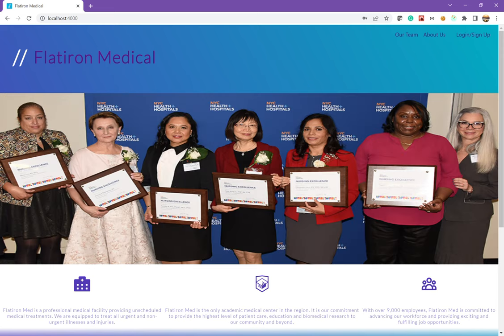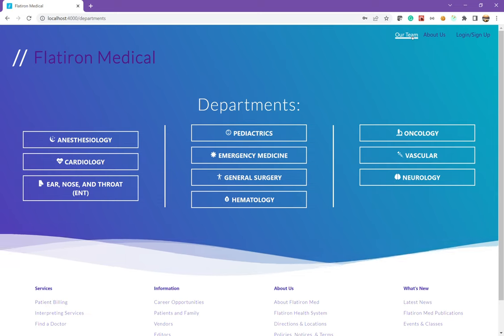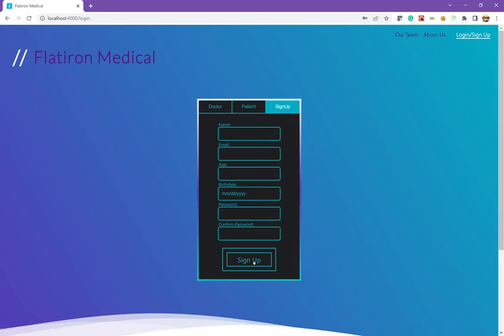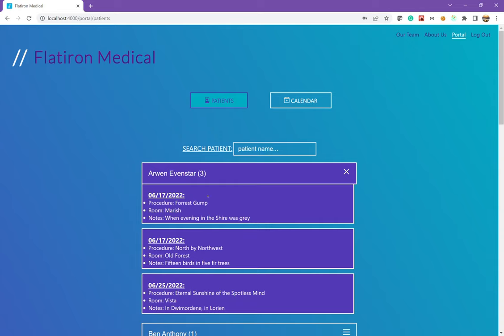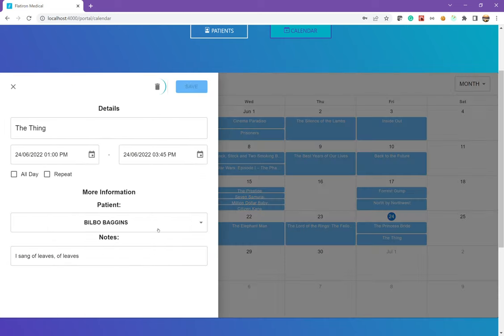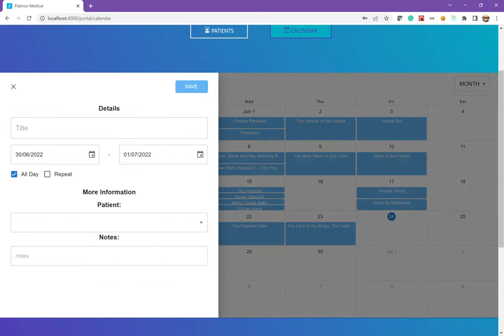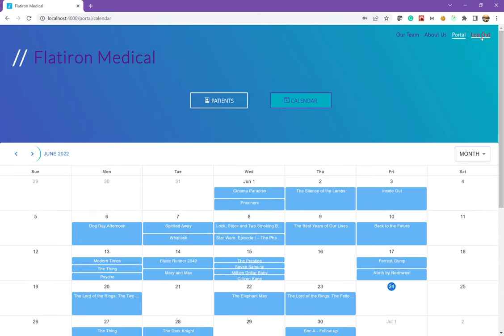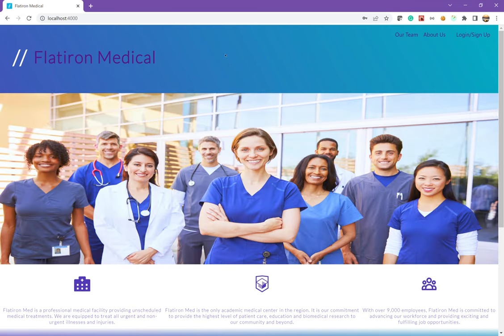Flatiron Phase 5 Capstone Project: Flatiron Medical